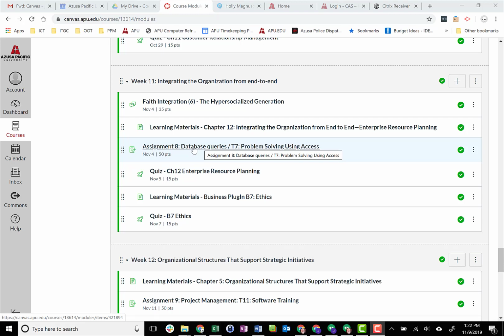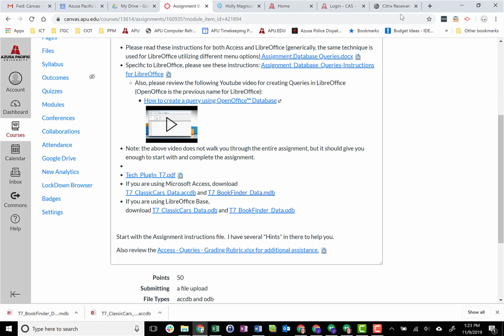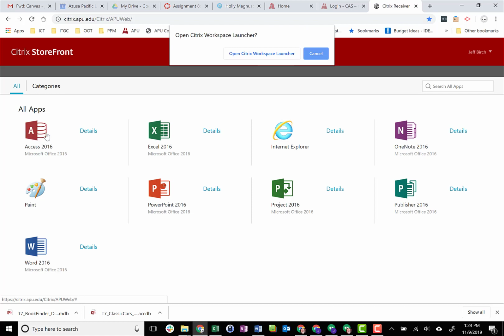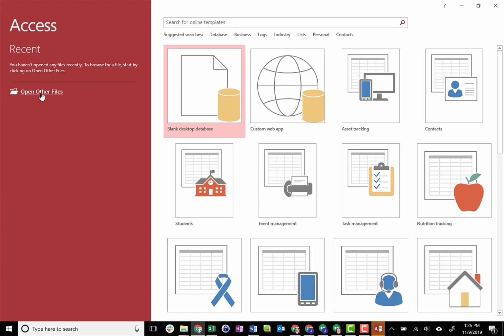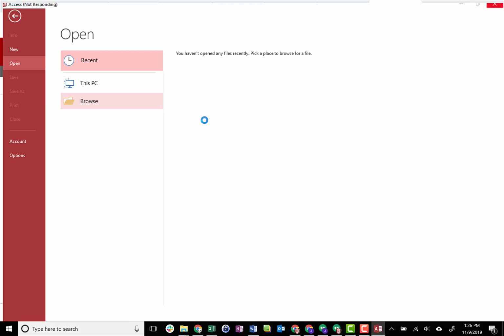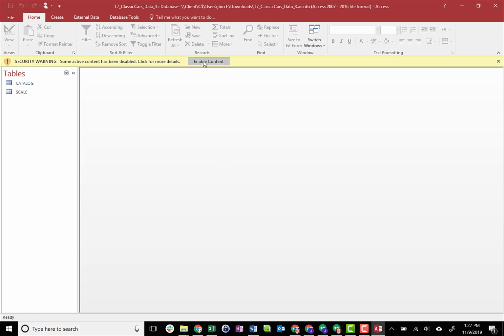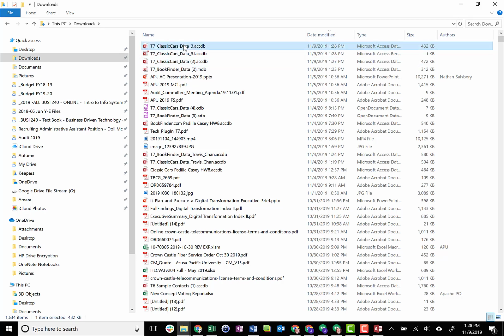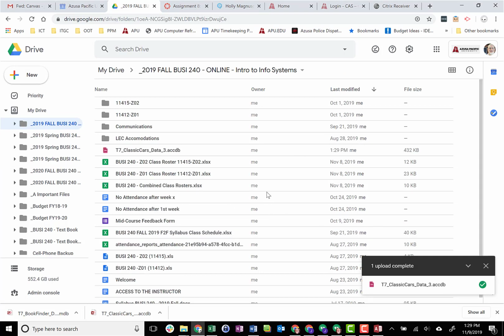BUSI 240 - Opening and Saving Files Using Citrix